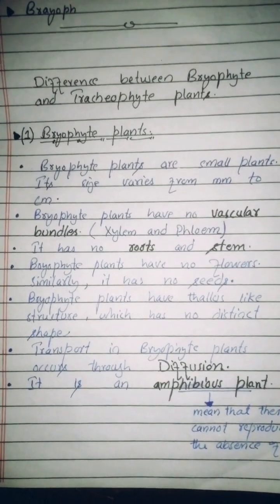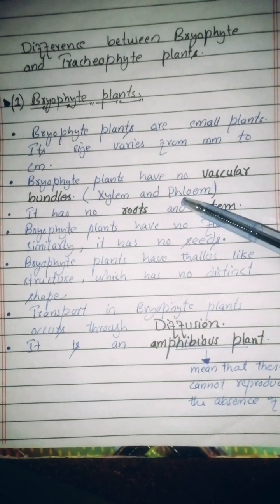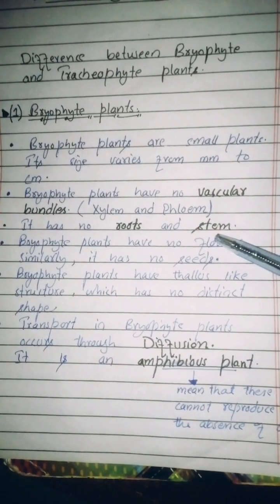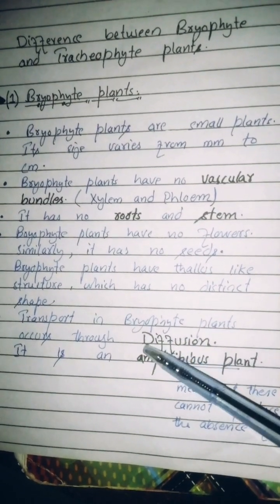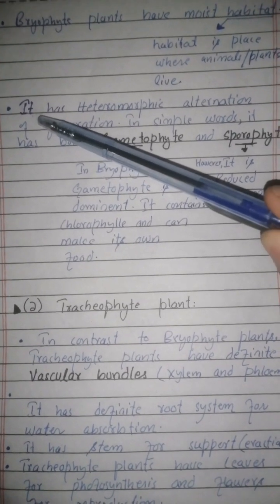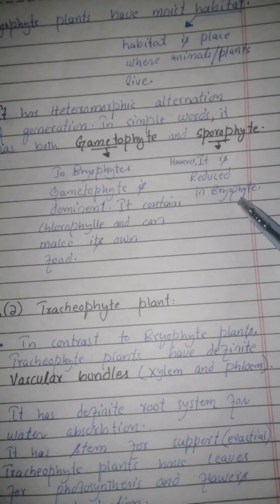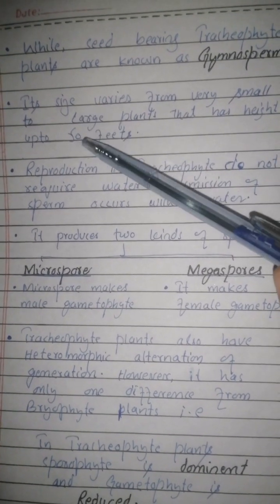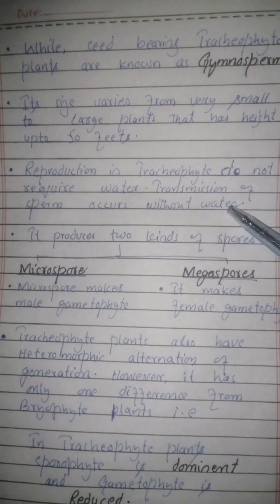Difference between Bryophyte and Tracheophyte Plants.Bryophyte ourTracheophyte ma farqe.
Difference between Bryophyte and Tracheophyte plants.
Two types of Plants,
Bryophyte and Tracheophyte k darmian farq.
bryophytes general characteristics.